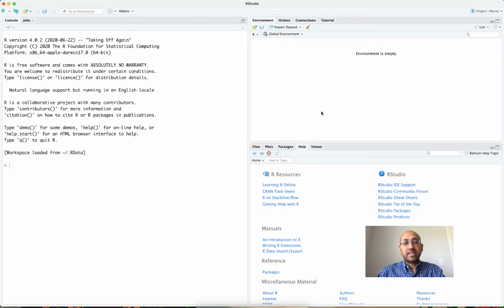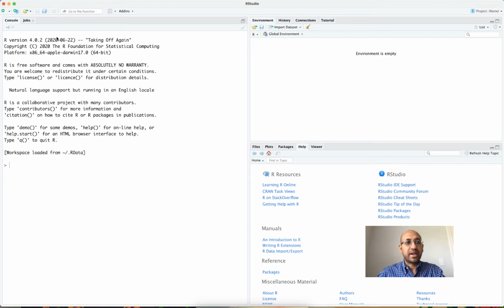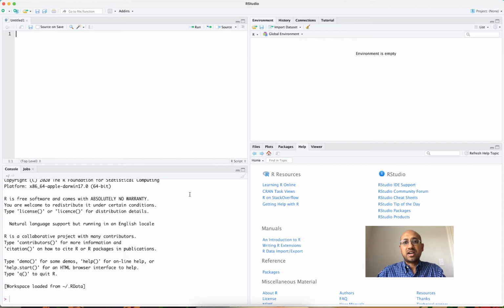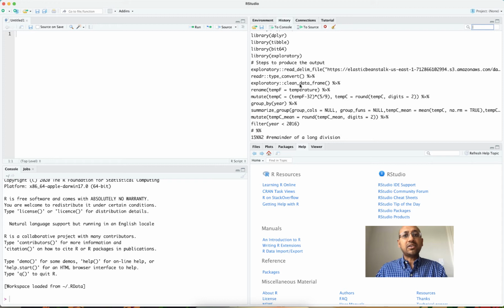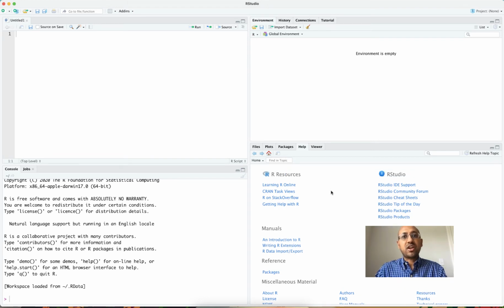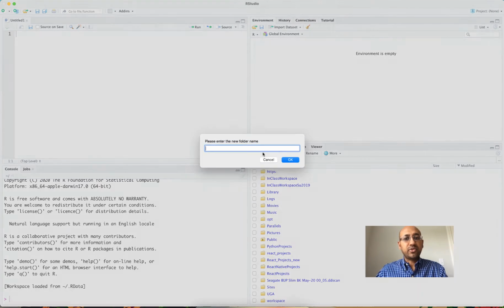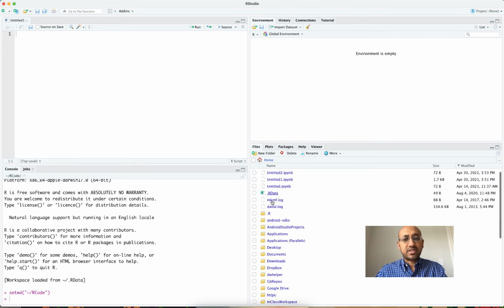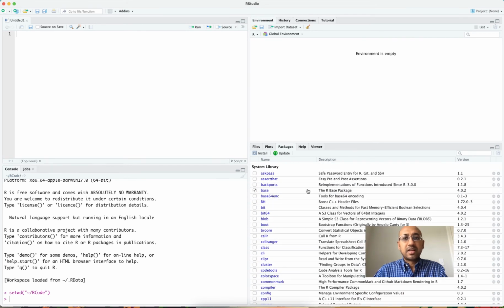Introduction to the RStudio Environment